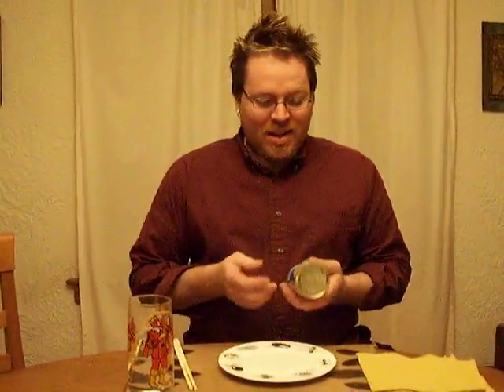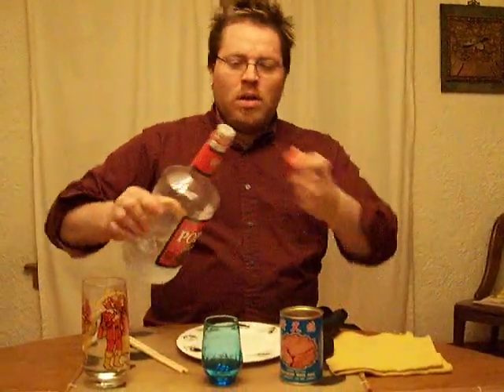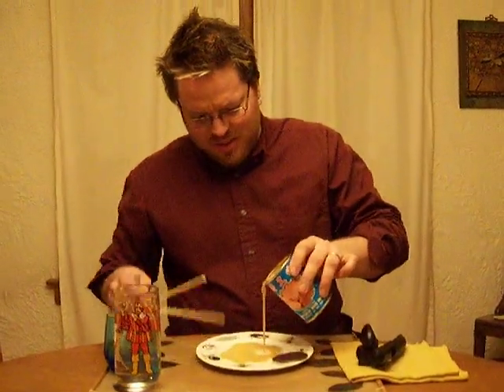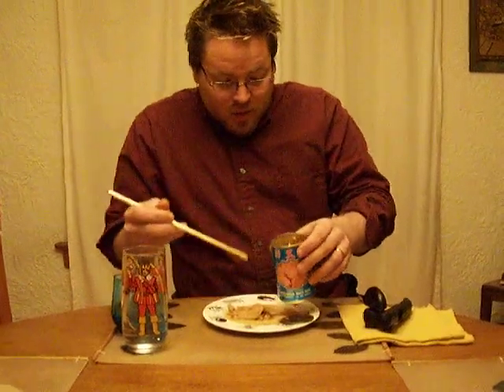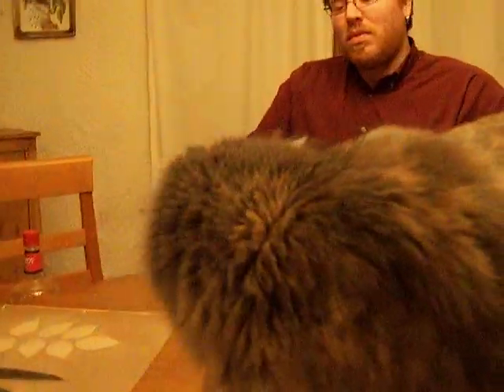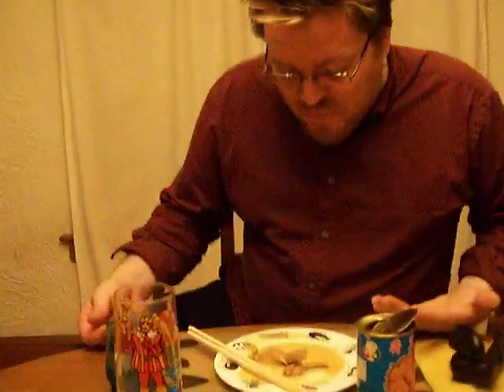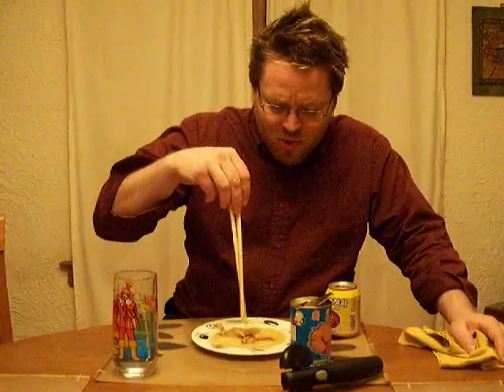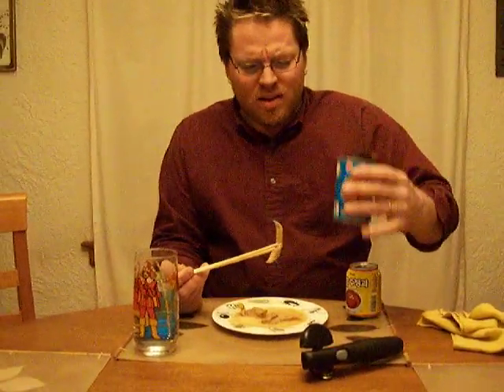So You Don't Have To: Vegetarian Mock Popk